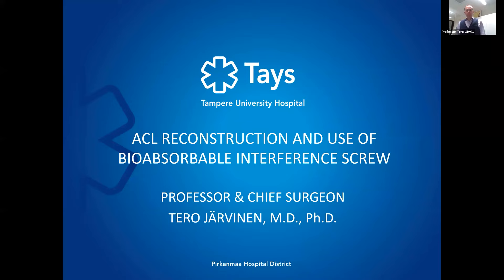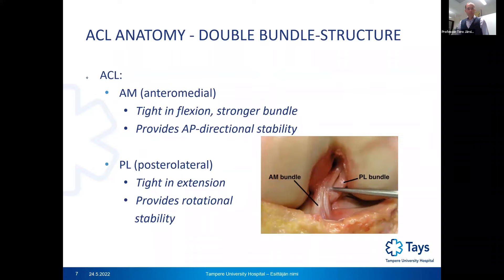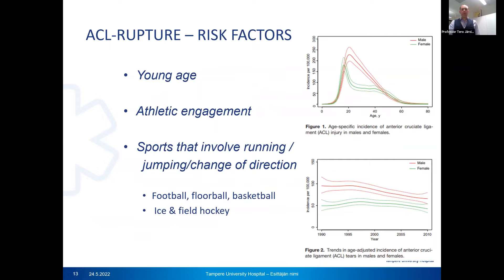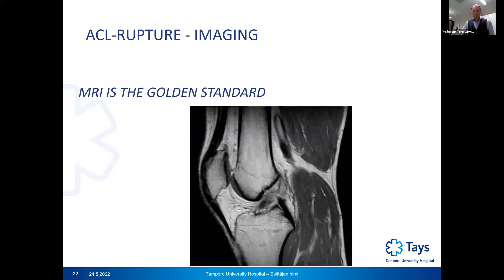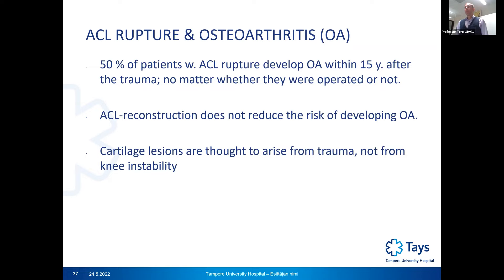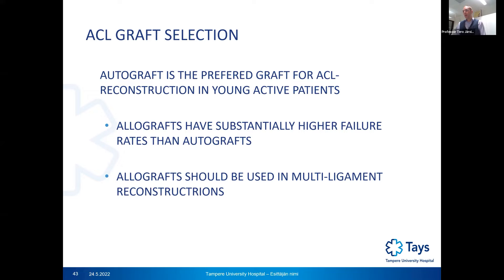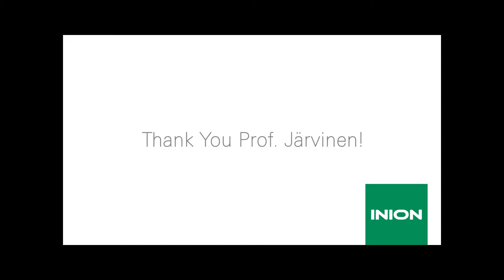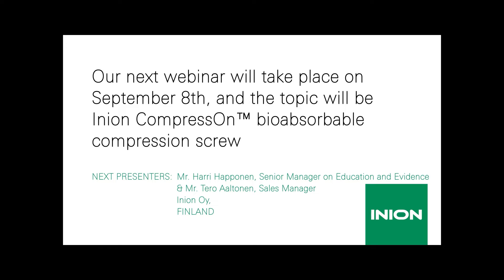Inion Webinar: Prof. Tero Järvinen - ACL Reconstruction and Use of Bioabsorbable Interference Screws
In this webinar, Professor and Chief Orthopedic surgeon Tero Järvinen (M.D., Ph.D.) from Tampere University, Finland gives a presentation on ACL reconstruction and the use of bioabsorbable interference screws. The presentation focuses on the treatment of ACL injuries. Dr. Järvinen also introduces the ACL anatomy, incidence, injury mechanism, diagnostics and imaging, treatment, revision and use of bioabsorbable screws.

The webinar is hosted by Harri Happonen, Tero Aaltonen and Sarianne Niemelä and it is the first webinar of the Inion Polku™ Webinar series in 2022. The Inion Polku™ Webinar series has been designed to offer useful information about Inion technologies, products, and their use in surgical applications.

00:00 Intro
01:17 Disclosures (Prof. Tero Järvinen)
01:51 Presentation Overview
02:26 ACL Anatomy
03:24 ACL - Neural & Biomechanics
04:22 ACL Anatomy - Double Bundle-Structure
06:21 ACL Function
06:48 ACL Rupture: Incidence
08:20 ACL Rupture: Risk Factors
08:48 ACL Rupture: Injury Mechanism
10:09 ACL Rupture: Diagnostics
12:48 ACL Rupture: Imaging
13:08 ACL Rupture: How should we treat it?
15:09 ACL Reconstruction vs. Conservative Treatment
21:22 ACL Rupture: Indications for Primary Surgical Intervention
23:32 ACL Rupture & Osteoarthritis (OA)
24:49 ACL Reconstruction: Return to Sport
25:40 Rehabilitation After ACL Reconstruction
28:59 ACL Graft Selection: Real Research
29:47 ACL Graft: BTB vs. Hamstring
32:07 ACL Graft - Diameter
32:59 ACL Graft Placement
35:23 ACL Revision Surgery
35:50 ACL Failure & Risk Factors
37:01 Anterolateral Ligament (ALL)
39:35 ACL & Bioabsorbable Screw: Benefits
43:21 Take Home Message